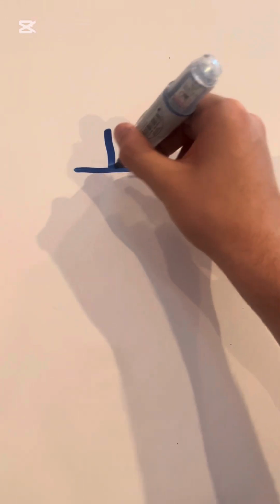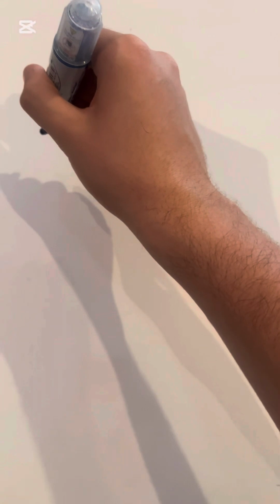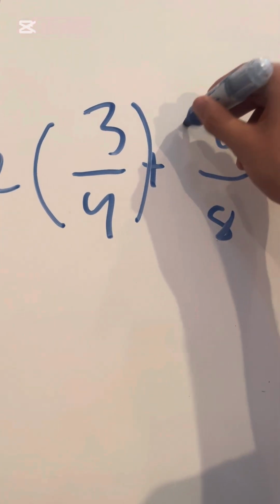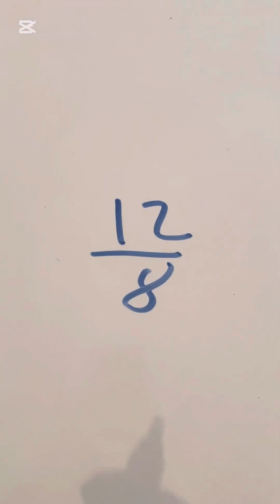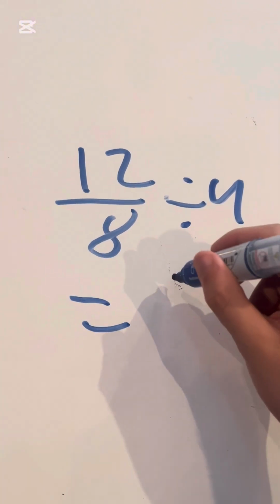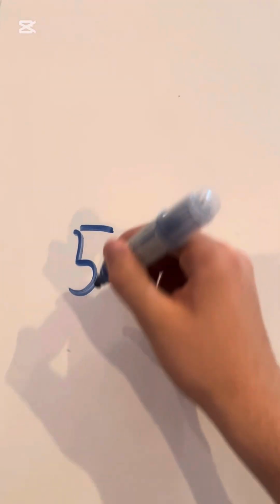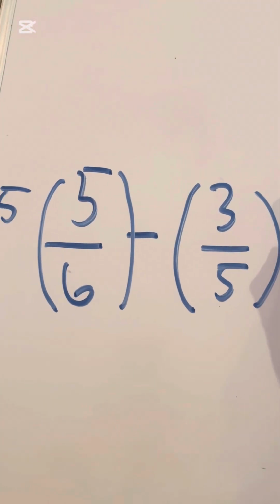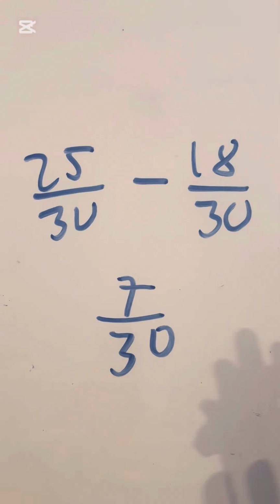Introduction to Fractions #1: Addition and Subtraction